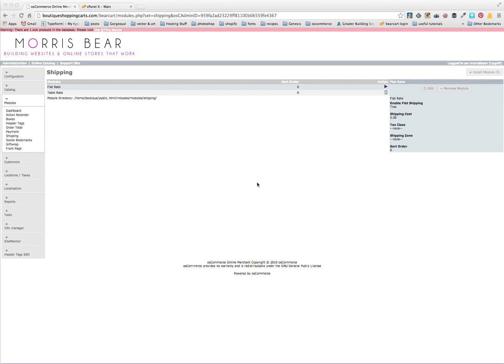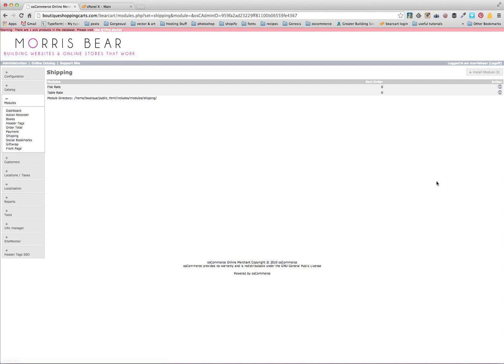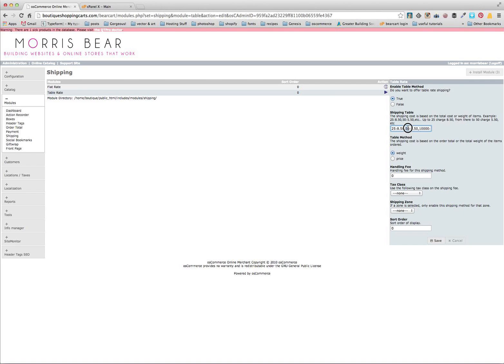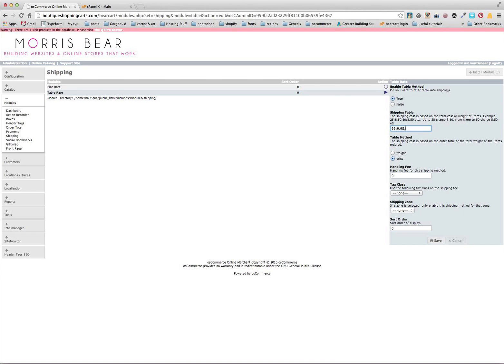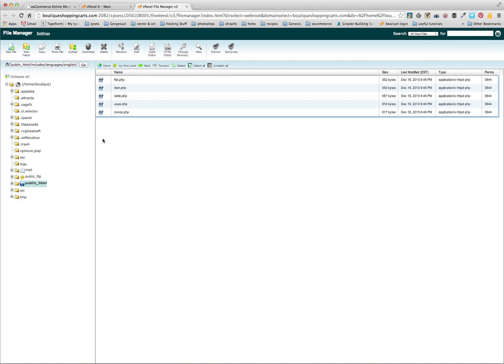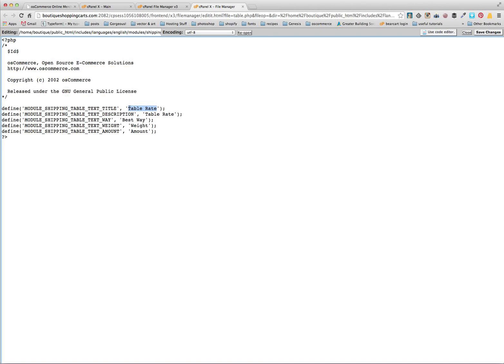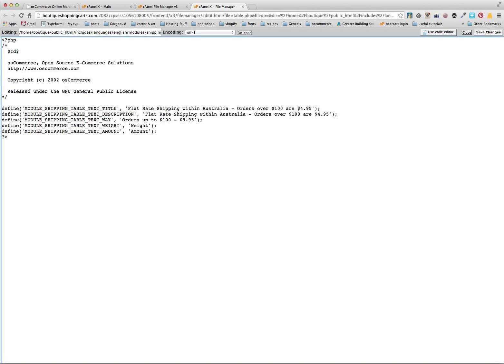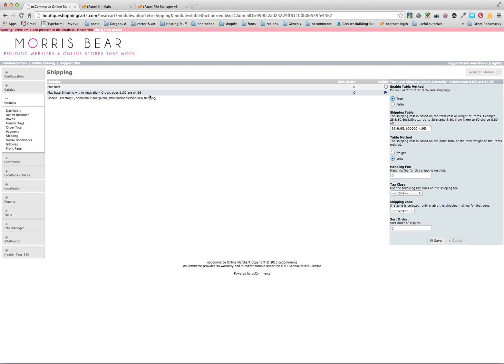How to Change Shipping Prices & Names in Bearcart